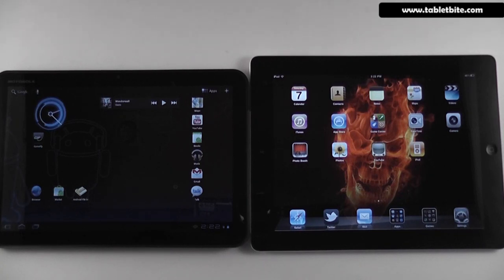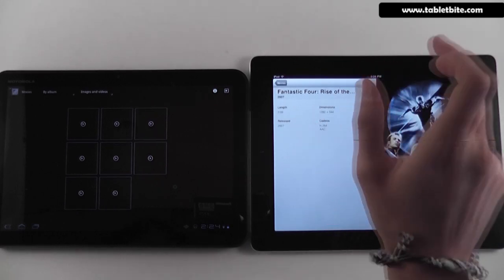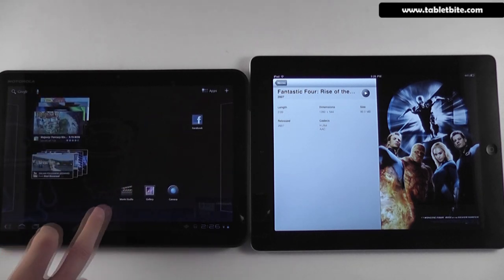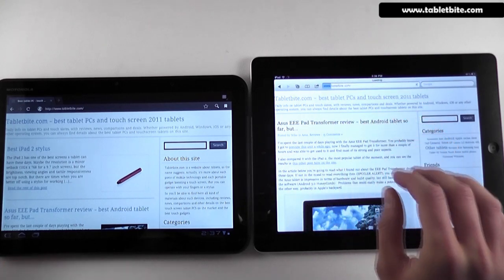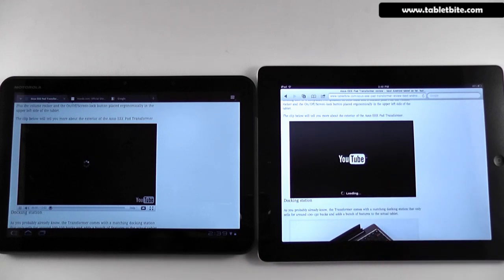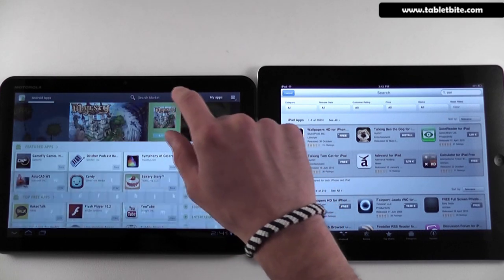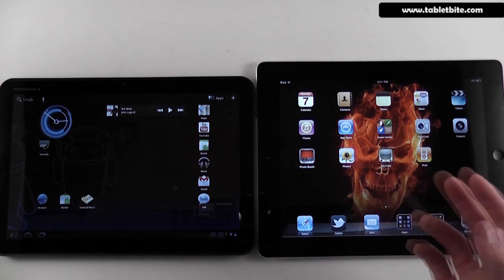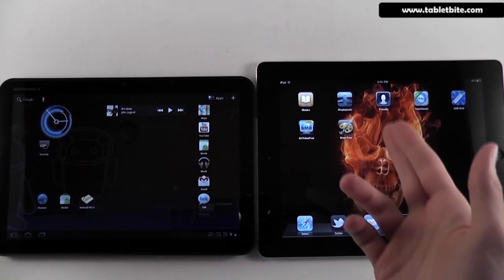iOS vs Android 3.0 HoneyComb comparison - 2nd part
Second part of my Android HoneyComb vs iOS comparsion.